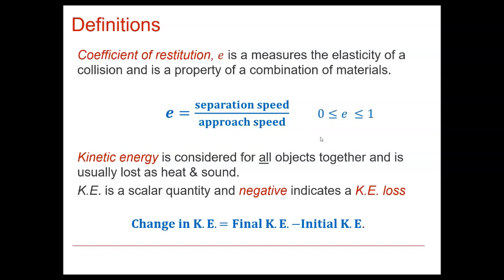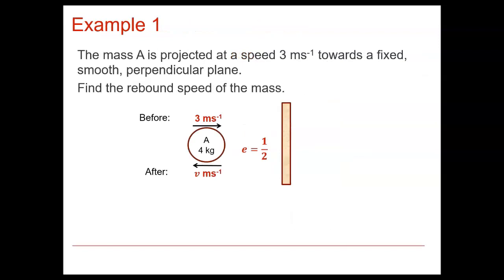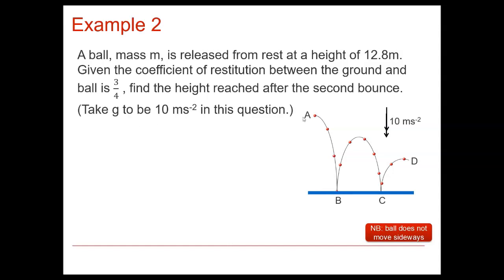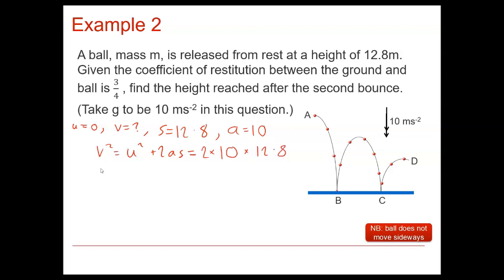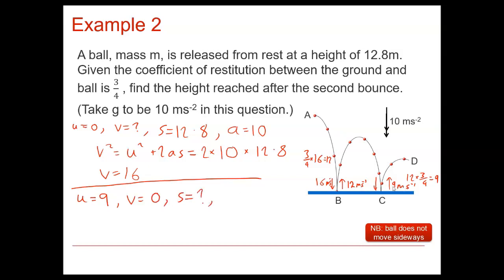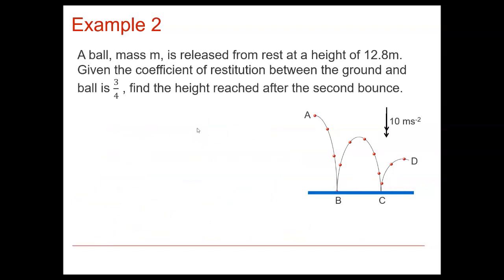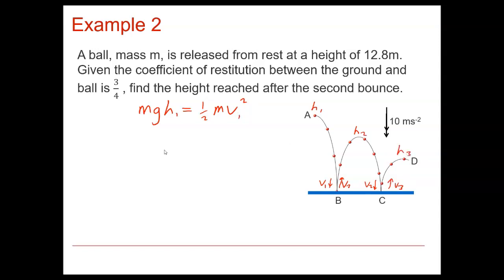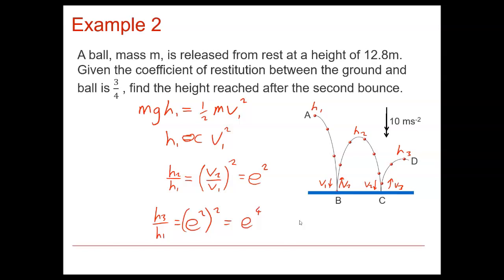MEI Mechanics (a): Impulse & momentum 2-4